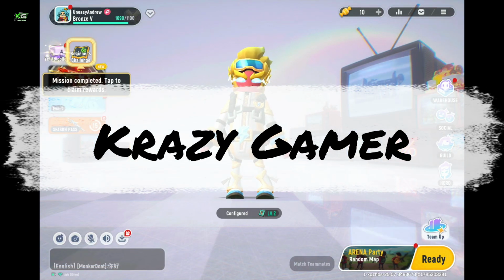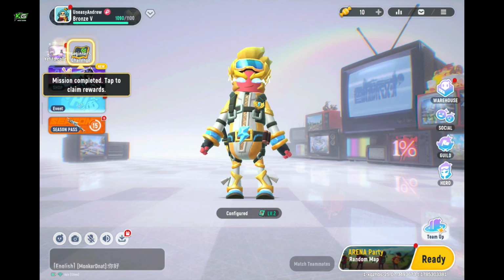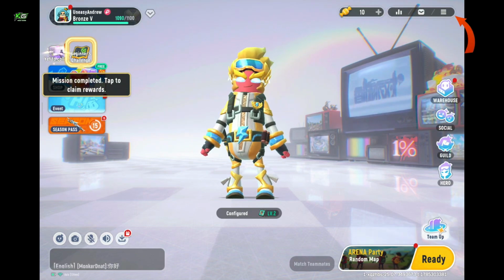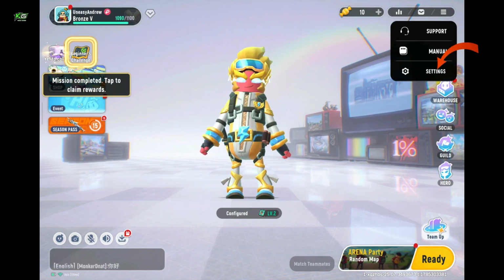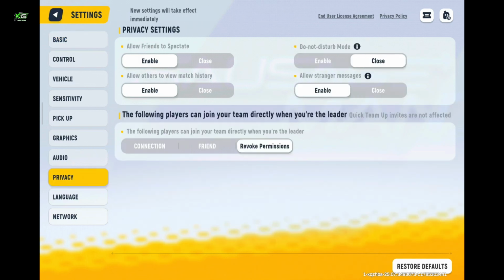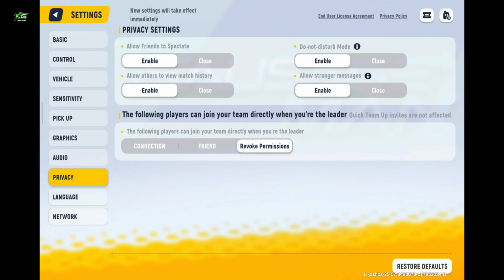How to Enable Do Not Disturb Mode in Sausage Man (2026)?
Want to enjoy Sausage Man without being disturbed by invitations, notifications, or interruptions? In this beginner-friendly 2026 tutorial, I'll show you how to enable Do Not Disturb mode in Sausage Man step by step.

In this guide, you'll learn how to open the Settings menu, navigate to the Privacy, Social, or Notification settings and enable Do Not Disturb if the feature is available.